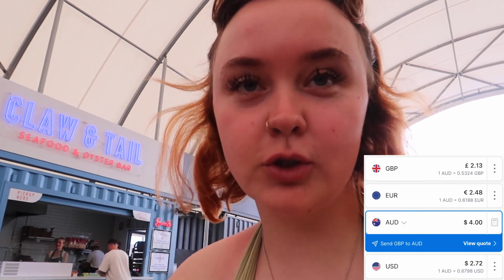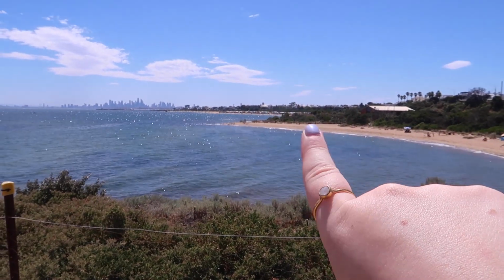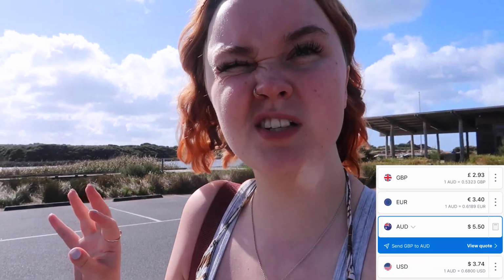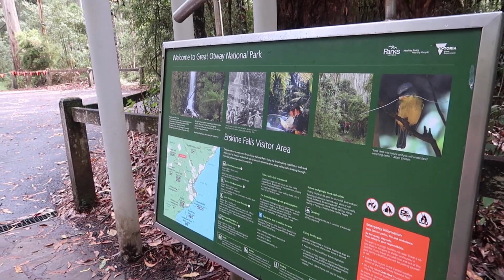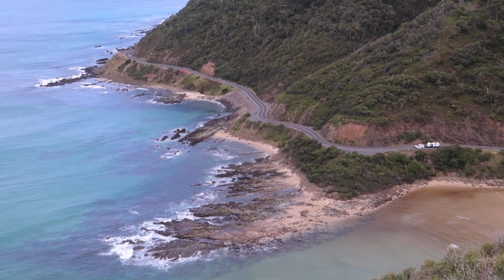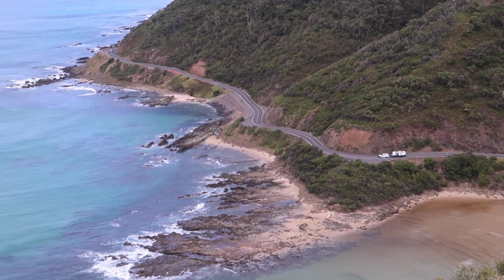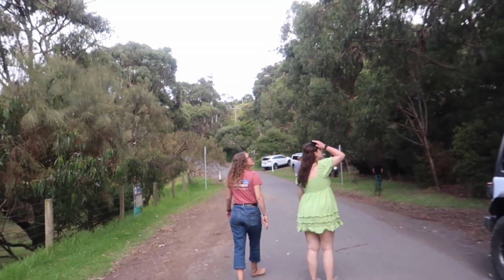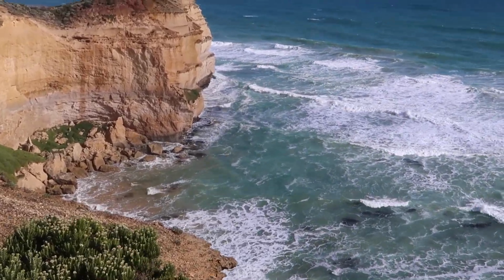The Oodie Review + Melbourne's GREAT OCEAN ROAD | Backpacking Australia East Coast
Hey guys! Today's video is the last in Melbourne before we backpack up the east coast to Byron Bay. We visit Grazeland, Brighton Beach, and the world famous Great Ocean Road!

Thanks to Oodie for kindly gifting me one of their cosy Oodies - you can get $35 off the whole range with code ANNAJOAN35.

Previous video:
WELCOME TO MELBOURNE: City Tour, Dandenong Ranges + Phillip Island Penguin Parade

About me: Hi, I'm Anna! After graduating during a pandemic I decided I wanted to travel but covid had made things a lot harder. In 2021 I flew to Thailand to teach English and live as an expat for 6 months, and I've been trying to travel as much as possible ever since!